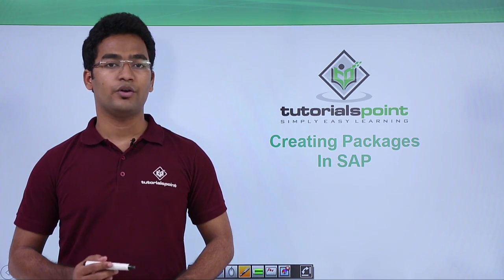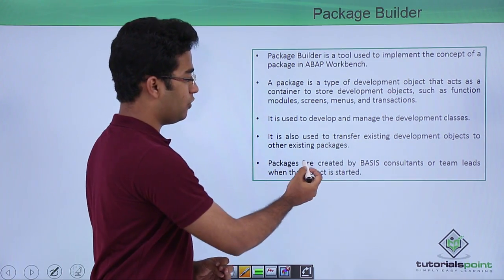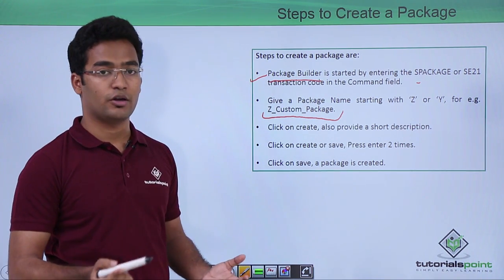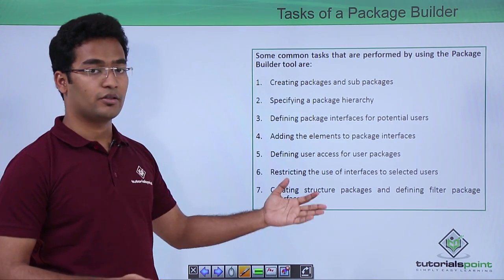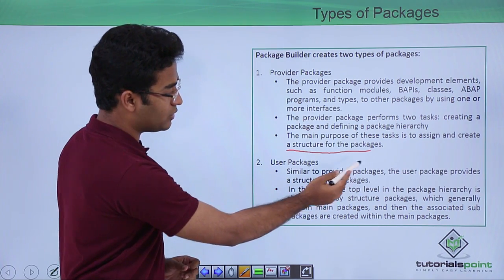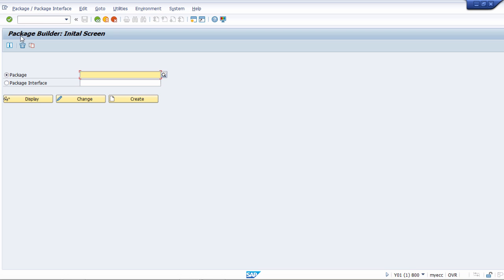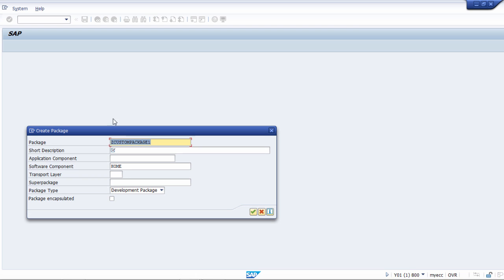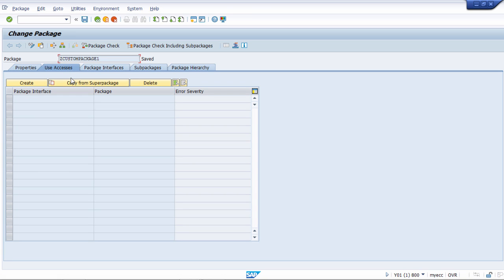SAP ABAP - Creating Packages in SAP